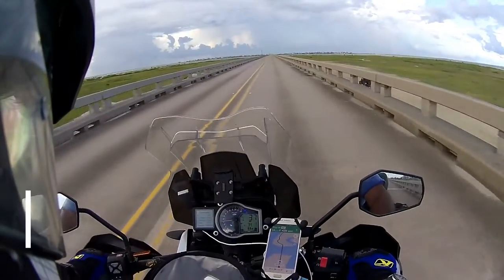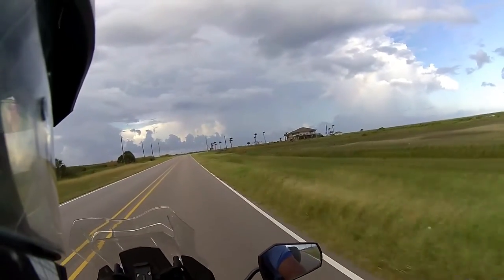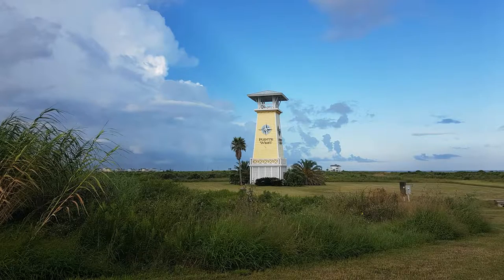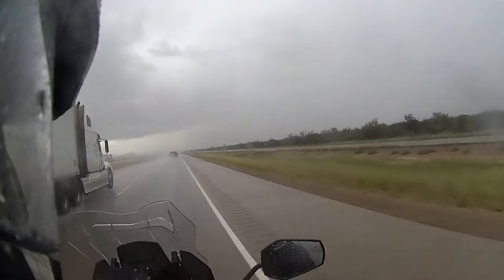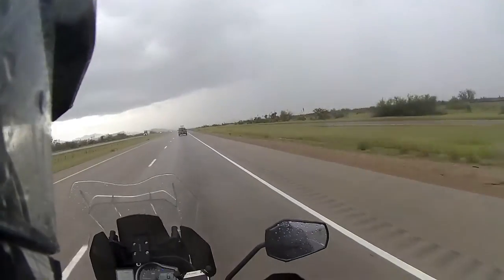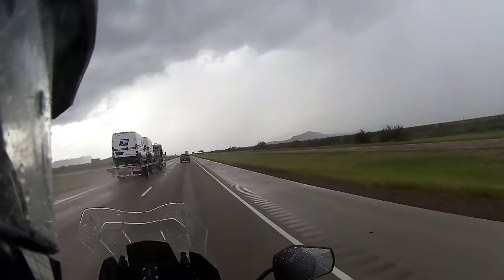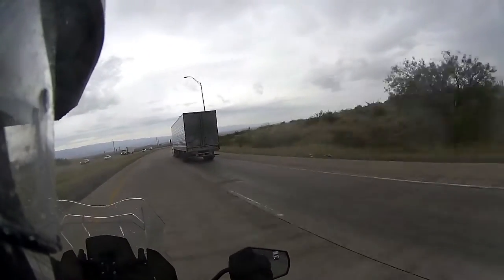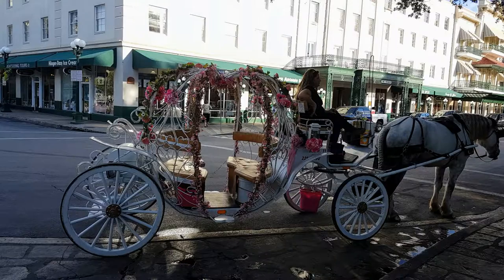Ride Day 5: Galveston to San Antonio, Texas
FULL POST After spending just one night ‘relaxing’ in Galveston in a motel that one can only describe as ‘seedy’ I decided to head to San Antonio where I would spend only one night and taking in a few sights, looking back I should have spent a couple of nights here, it was quite a pretty place.

The ride was a little more boring than expected, but I did get off the main highway a few times and went through a few country towns where I had some lunch.

Today was not a long ride so I took my time and arrived relatively early in San Antonio so I could see a few of the sights. Such as the San Antonio River Walk, which had that mix of being cool but eerily felt a little fake.

I also went to the Alamo Mission which was cool and decided I would try and get some photos the following morning at sunrise before my long days ride to El Paso, Texas.

The trip took me from Galveston, Galveston Island, Brazoria National Wildlife Refuge, Freeport, Cedar Lane, Caney, Bay City, Markham, Midfield, Ganado, Victoria, Thomastown, Cuero, Westhoff, Sutherland Springs and onto my destination in San Antonio, Texas.

My KTM 1290 Super Adventure was trekking well, and I was getting around 480 kilometers (300 miles) per tank.

Today's ride was only 275 miles (443 kilometers) but still took me around 7 hours as I screwed around at the Alamo and had a few extra long stops.